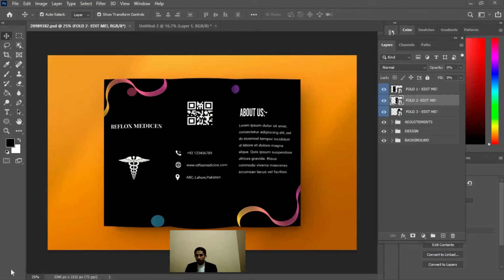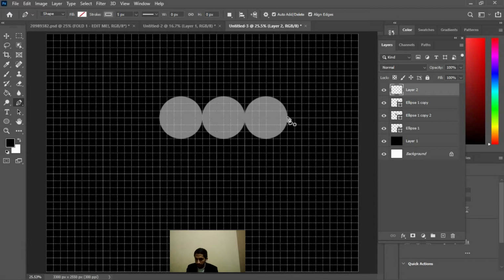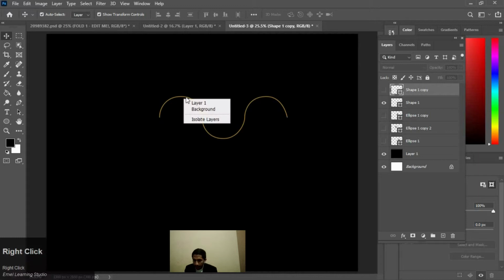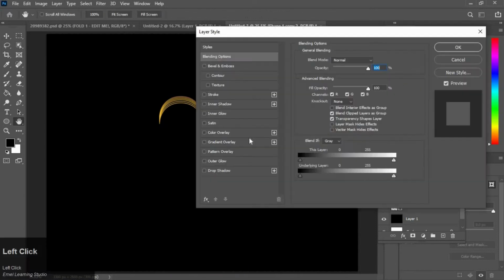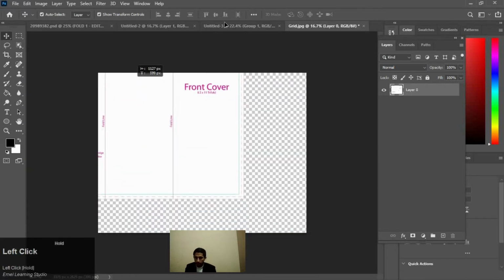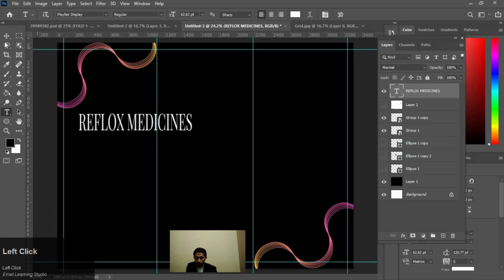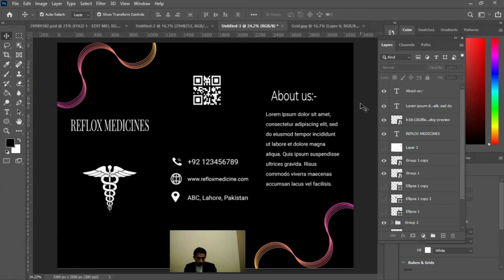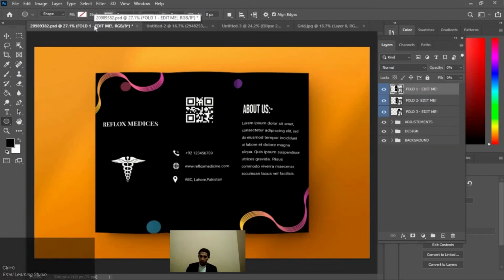How to make Trifold Brochure in photoshop (class 7) | using Abstract curve lines (in English) | Emel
Today, in this tutorial we will learn to design a professional trifold brochure in photoshop. The main focus of this tutorial to learn how to create an abstract curve line. Then we use these abstract curves in our brochure design.